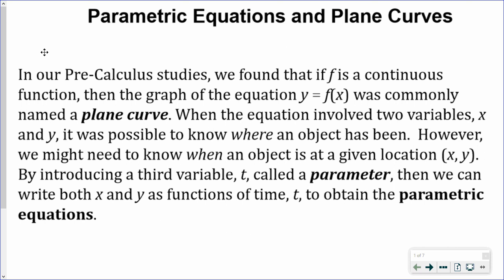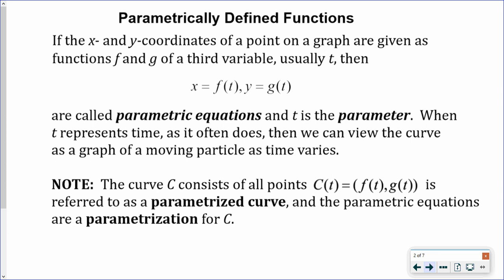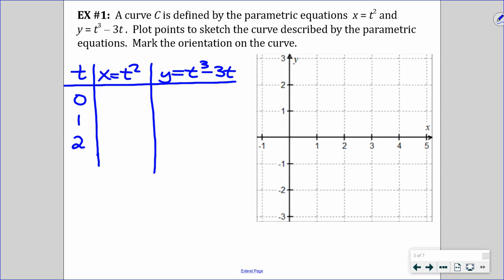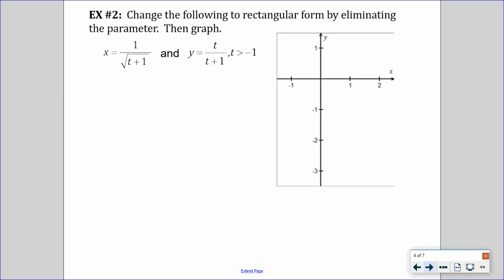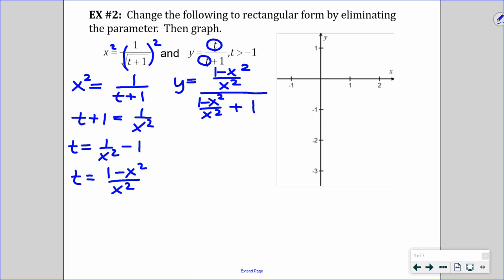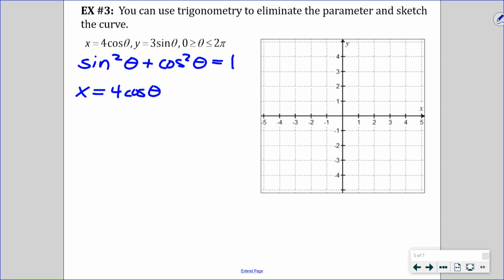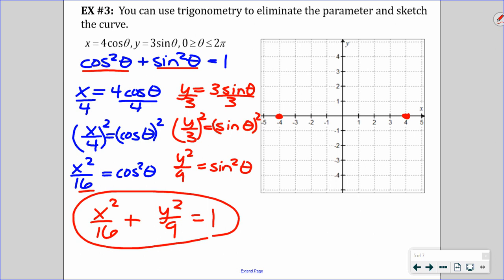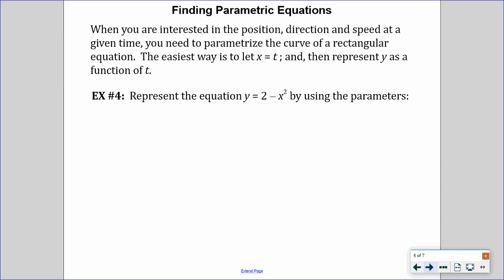Parametric Equations and Plane Curves